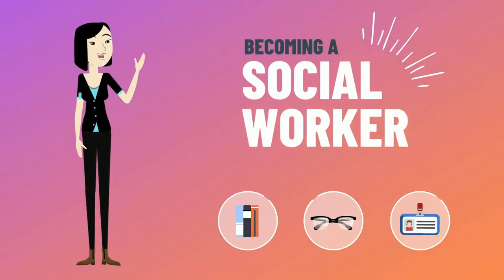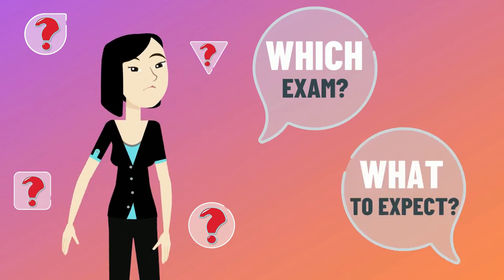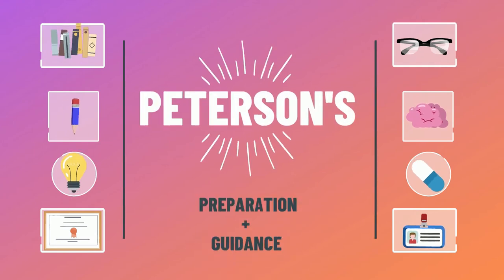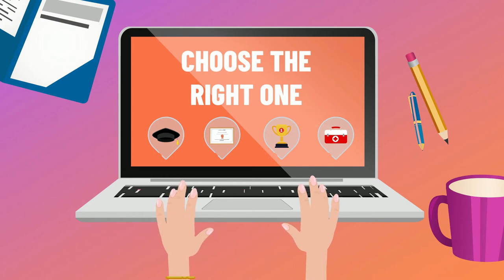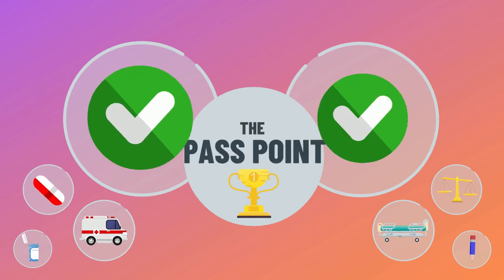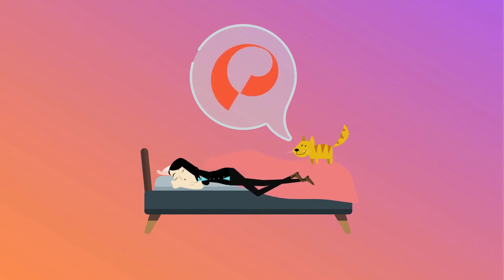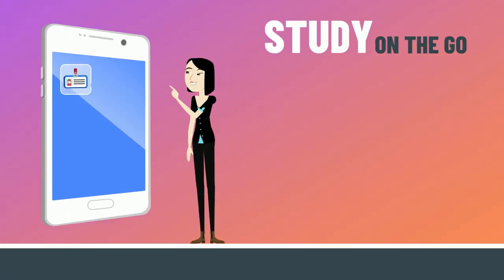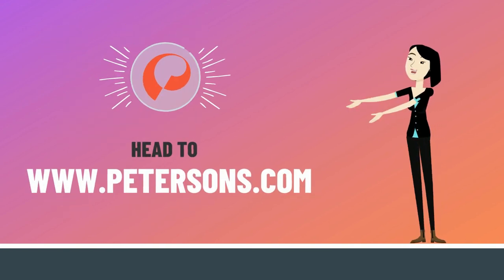The Association of Social Work Boards Exam: What You Need To Know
So you’re on your way to becoming a Social Worker. You’ve already done the hard work of earning your degree, and next up is your ASWB...your Association of Social Work Boards exam. The ASWB are licensure exams that test a social worker’s ability to practice ethically and safely, and are often the last step before you can practice at your desired level.

Peterson’s not only helps you prepare for your ASWB, but guides you through what you need to know to take the next step in your social work career.

to start studying today!